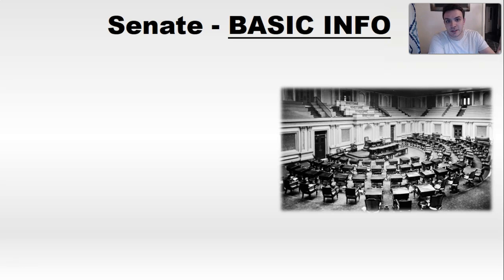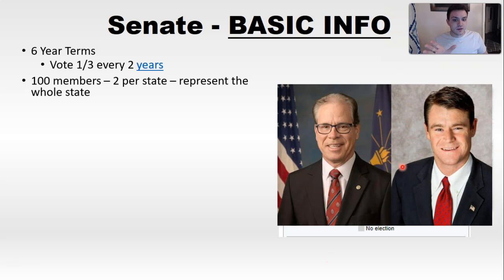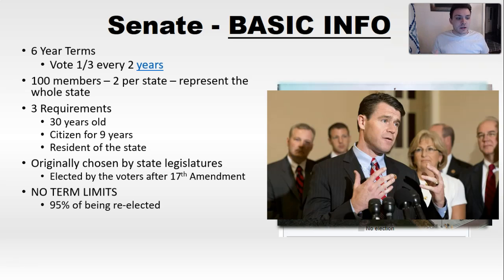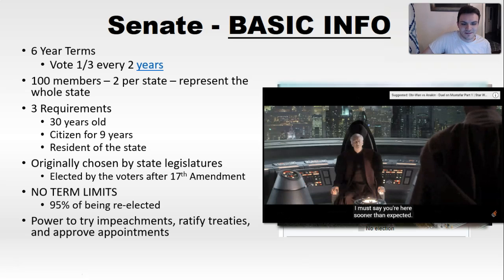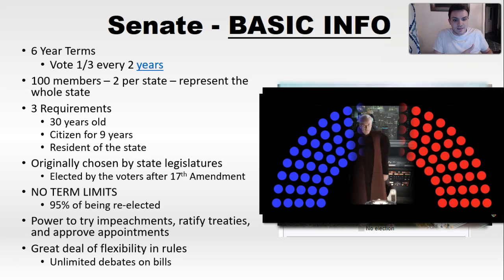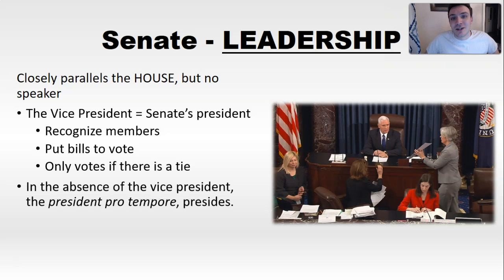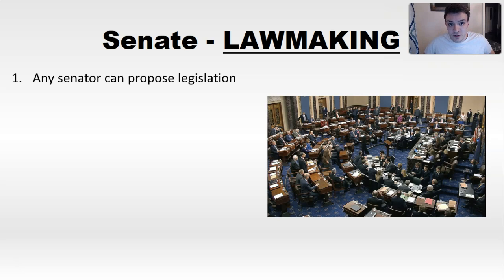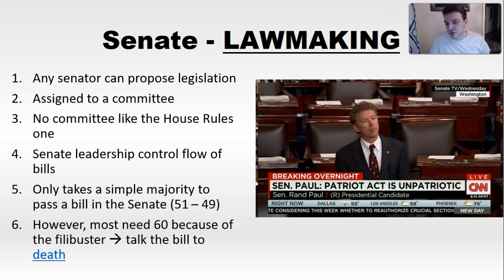The Senate Mini Notes